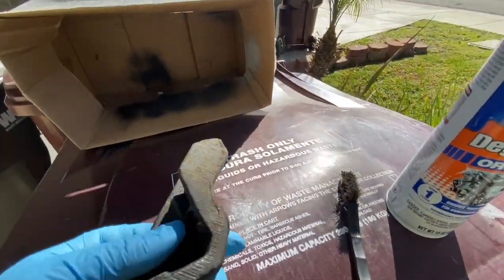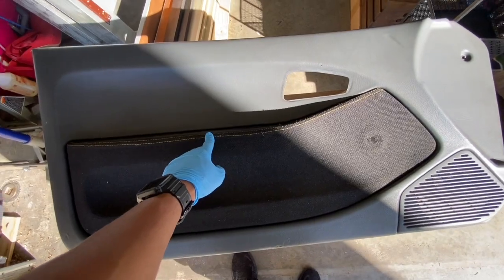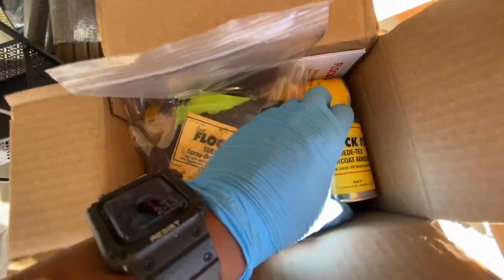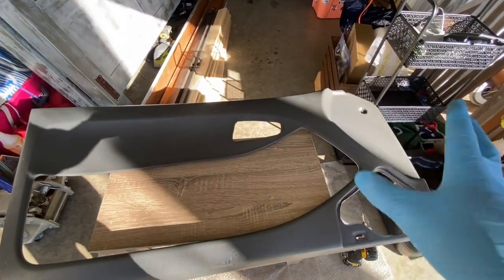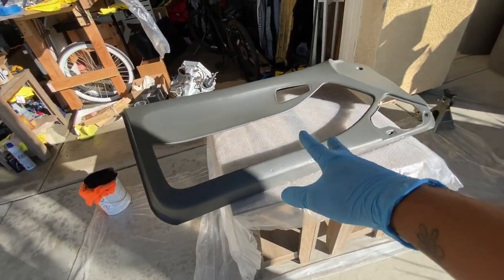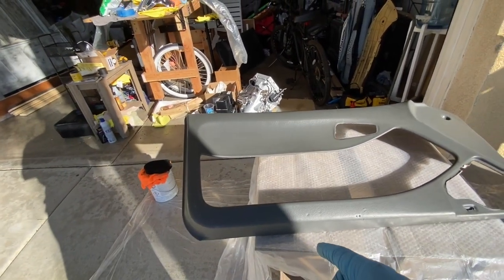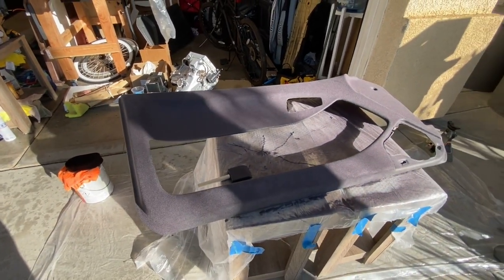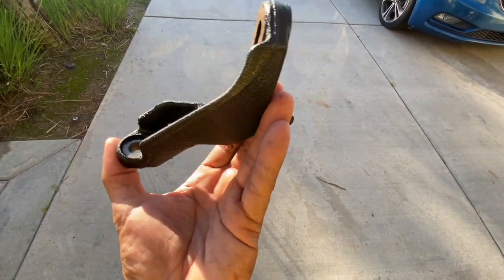DIY Flocking Door Panels for my Eg rebuild!!!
So I had the day off and needed to be home to sign for a package being delivered from Fedex. I took some time to flock my door panels for the civic and work on painting a mount I got from Hmotorsonline. Huge shoutout to FLOCKIT! for this product I actually ordered a 3oz. bag to do my dash board and center console next!!!

Checkout my IG for more updates!!

Also check out:
Flockit.com
Hmotorsonline.com